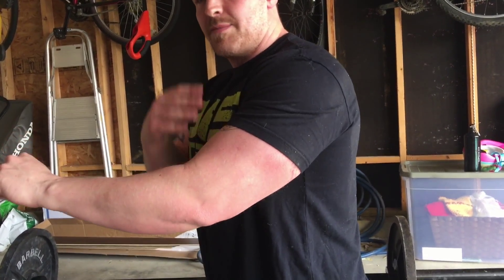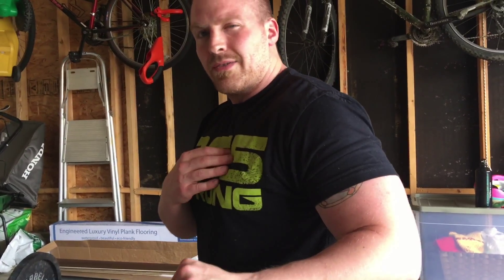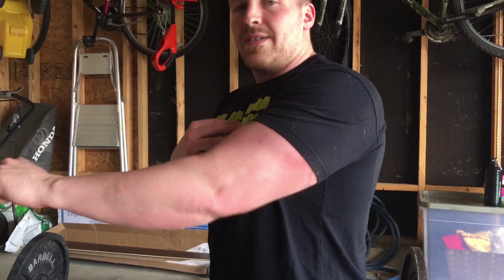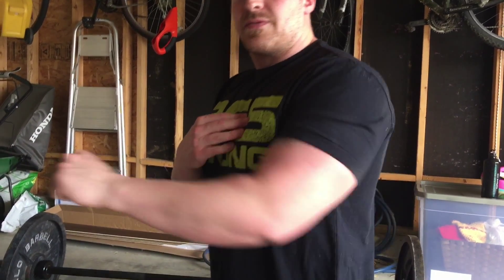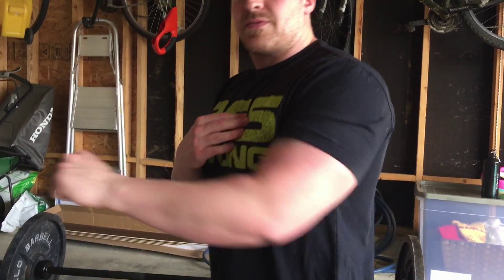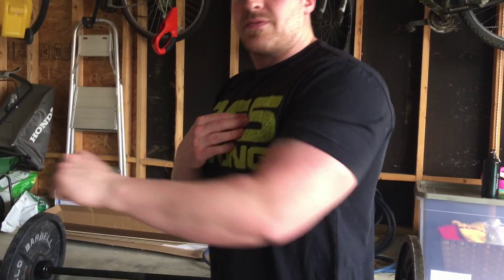Floor Press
How to do it and what it's for.